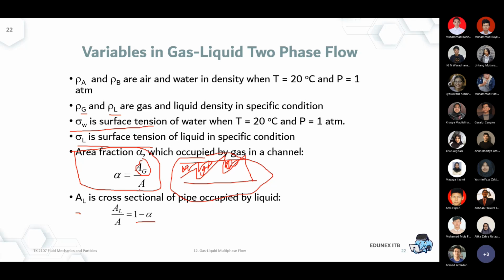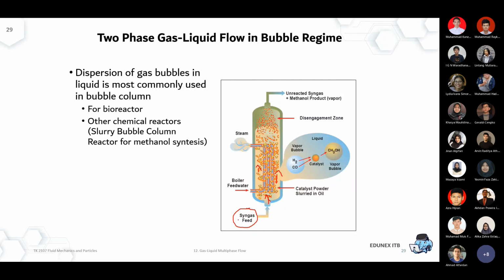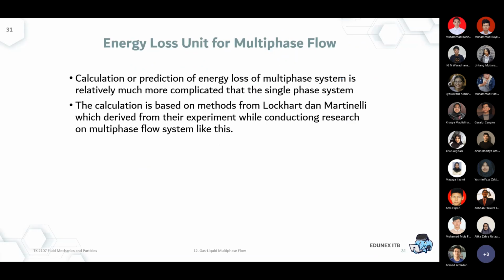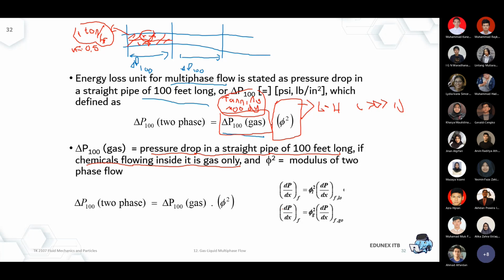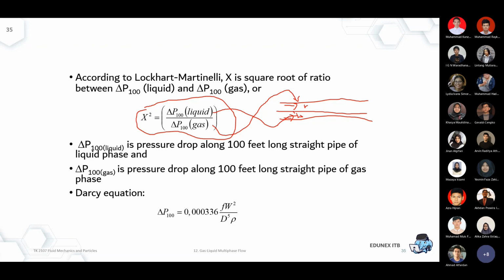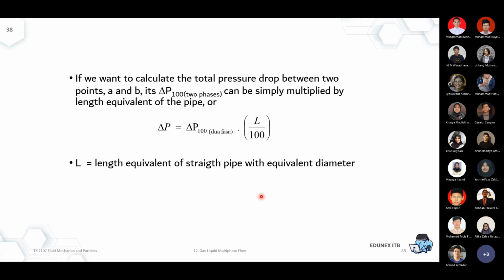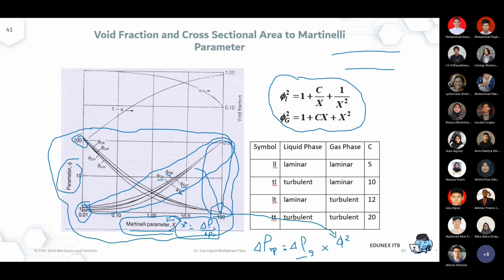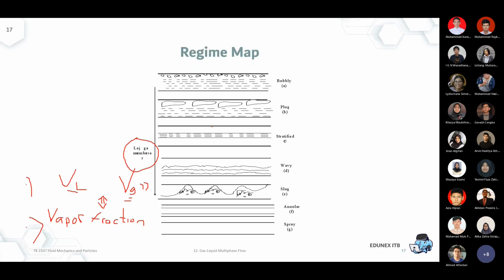TK2107 20. Gas Liquid Multiphase Flow